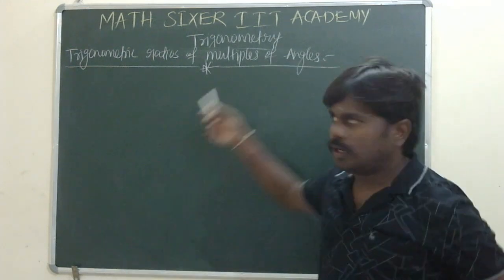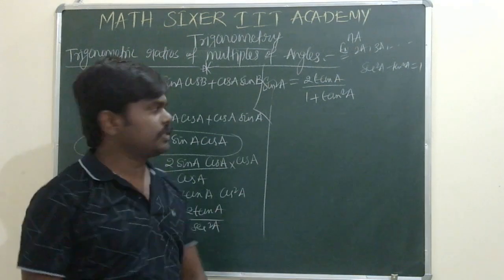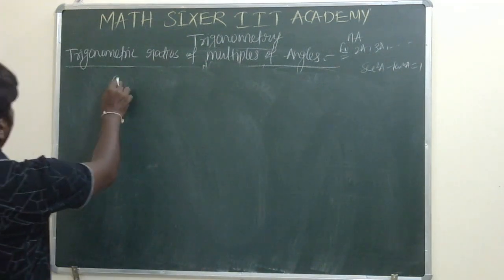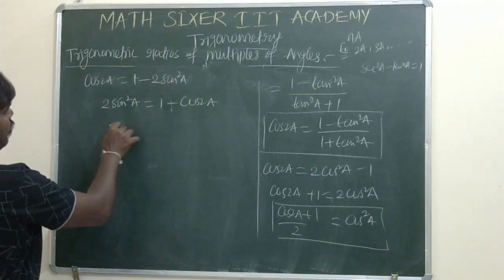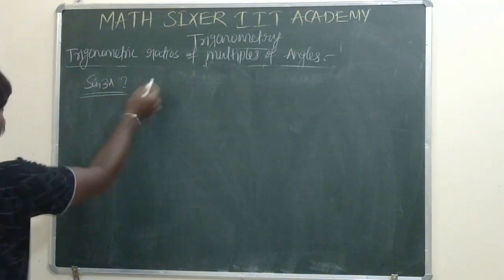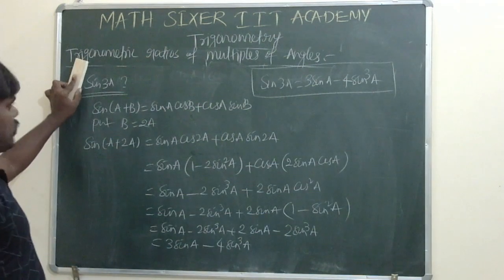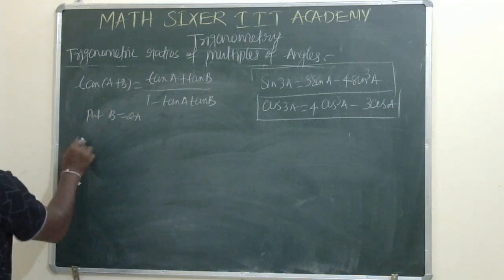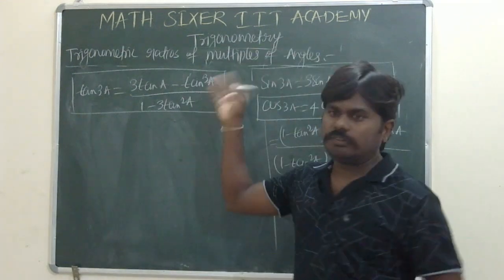Trigonometry|| trigonometric ratios of multiples of angles